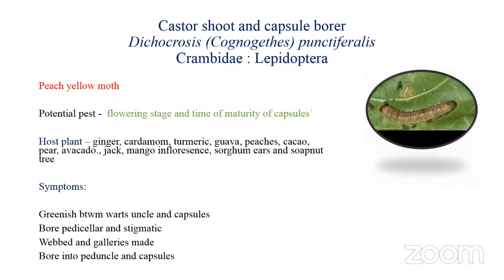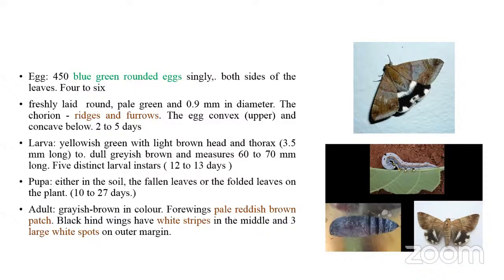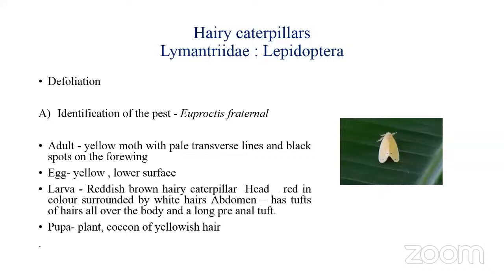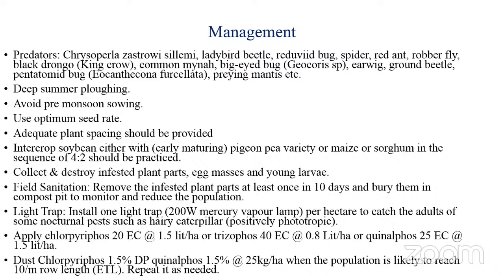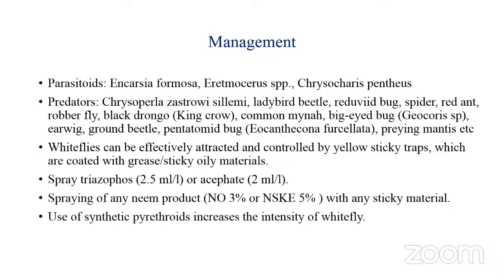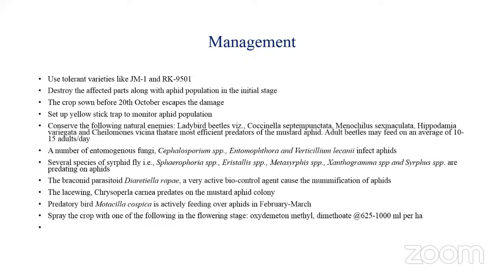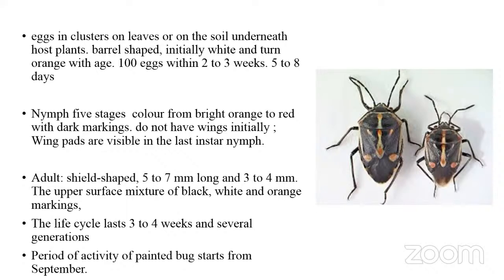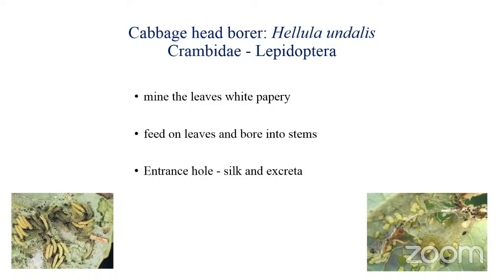pests of castor and Musturd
ACA IBPS AFO one year guidance programme